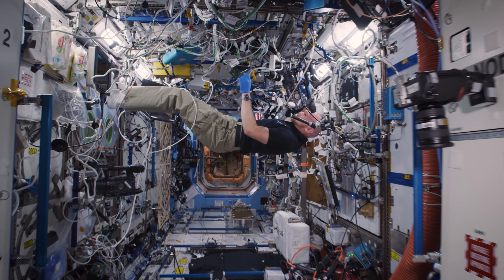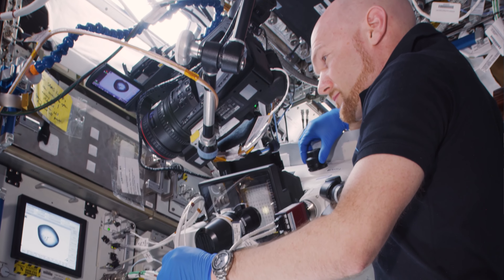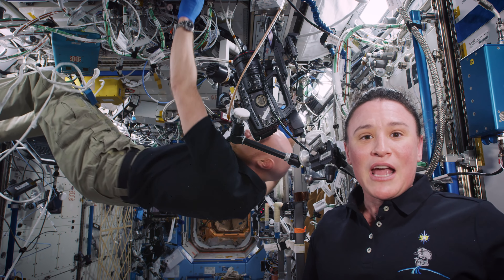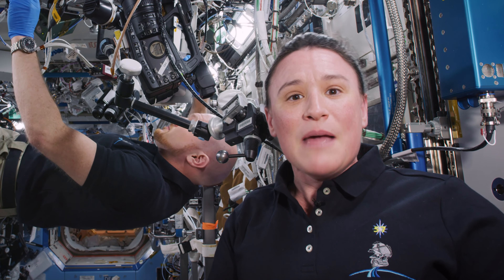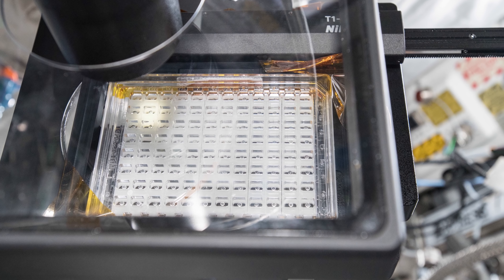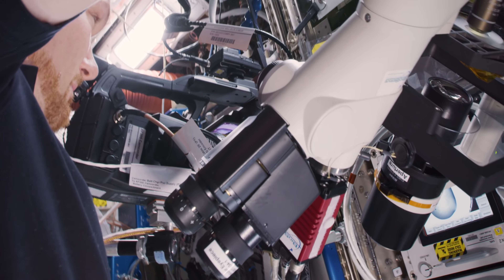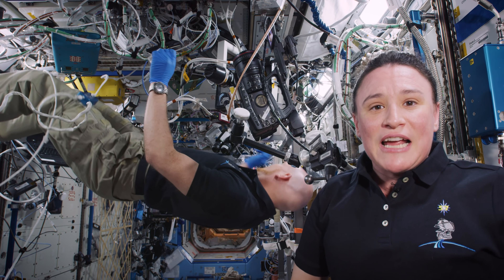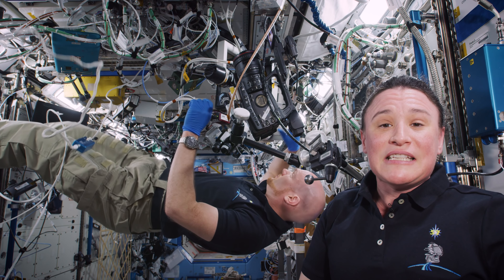Gaining Clarity on Parkinson's Disease through Crystals Grown in Space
With a global impact surpassing 5 million individuals, Parkinson's disease is a pervasive condition. Delving into potential breakthroughs, research conducted aboard the International Space Station offers a promising avenue to comprehend this enduring neurodegenerative ailment and formulate strategies for its management and prevention. Within the presented video, narration by NASA astronaut Serena Auñon-Chancellor accompanies the visual account of European Space Agency (ESA) astronaut Alexander Gerst employing a microscope to meticulously scrutinize and capture images of the LRRK2 crystals.